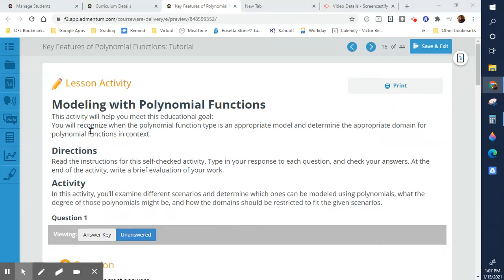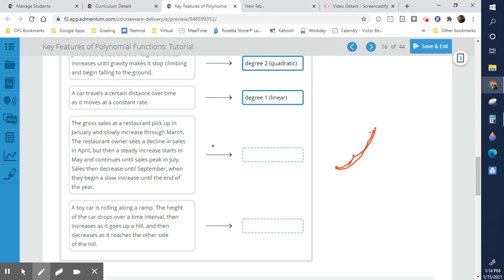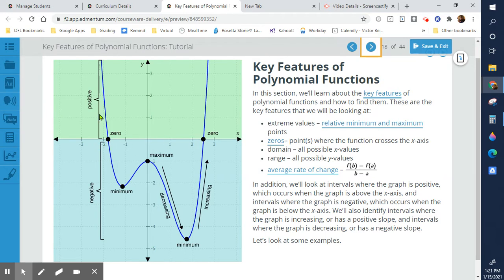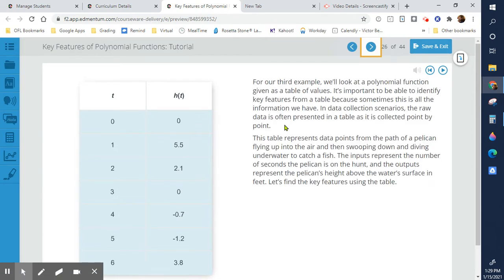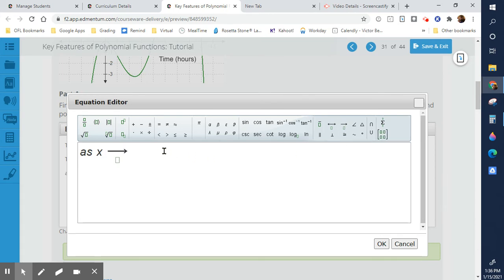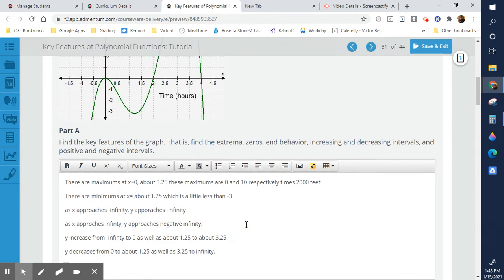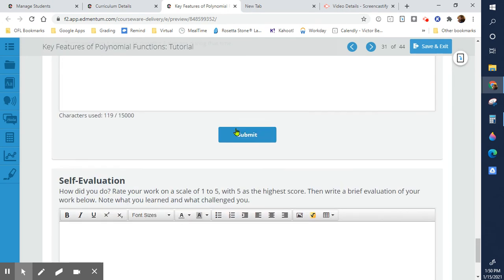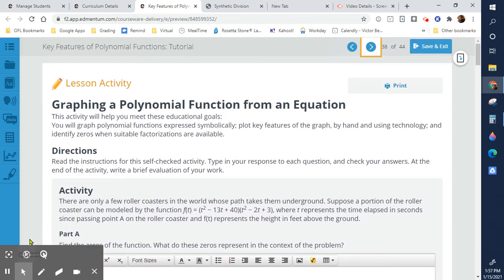Module 2 Key Features of Polynomial Functions Part 2 of 2| Algebra 2 Unit 5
Algebra 2
Unit 5
Module 2 Part 2 of 2
Edmentum